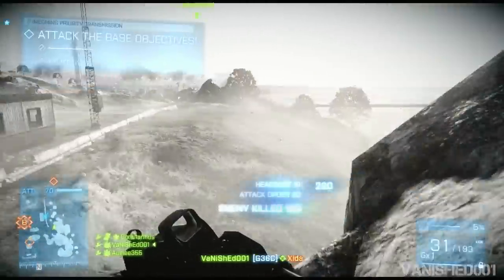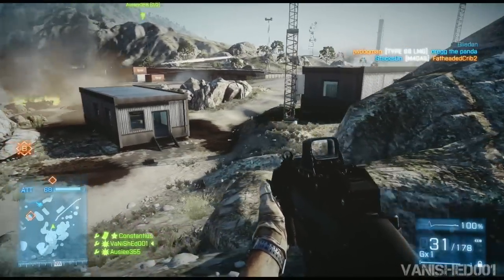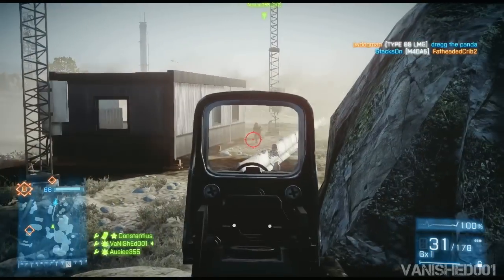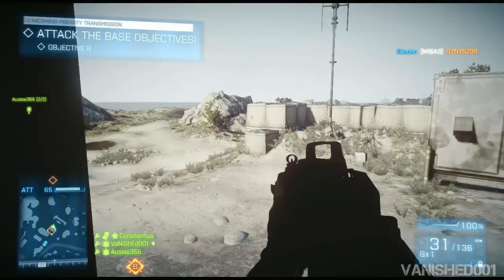Kharg Island Rush - I love this map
Add me on XBOX ya know the GT